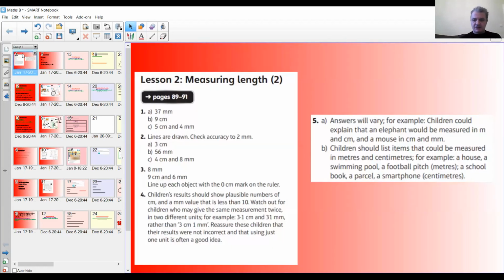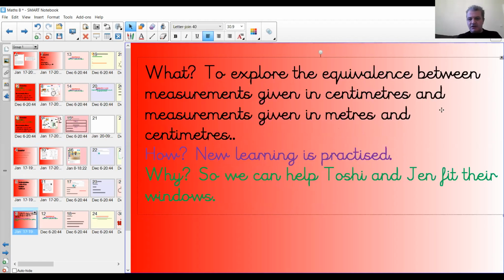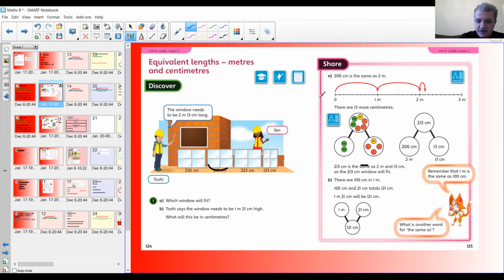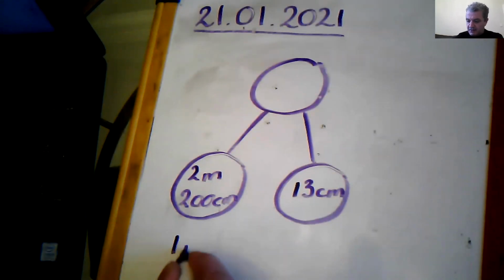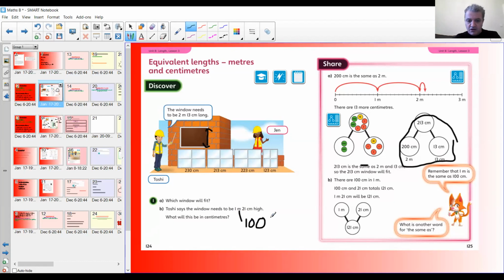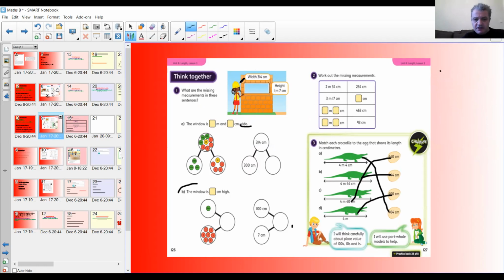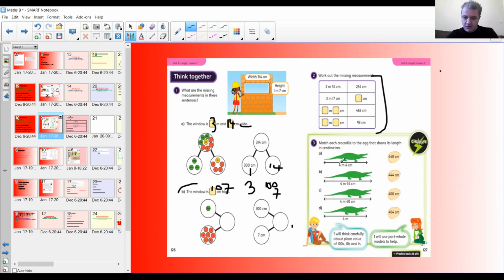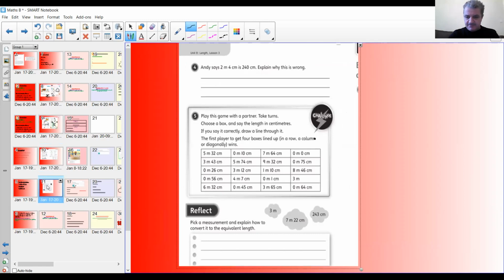Maths 21.01.2021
Measurement- Equivalence centimetres and metres.